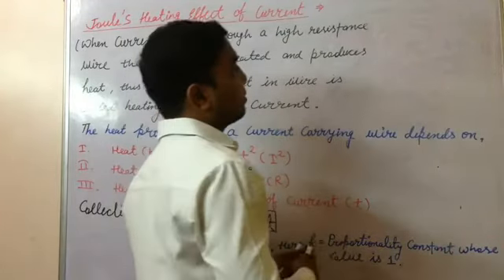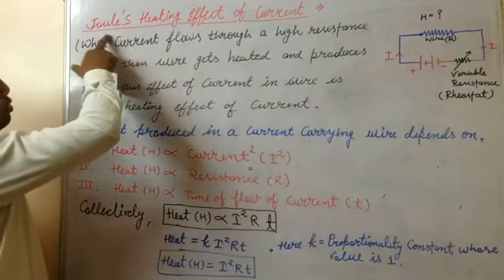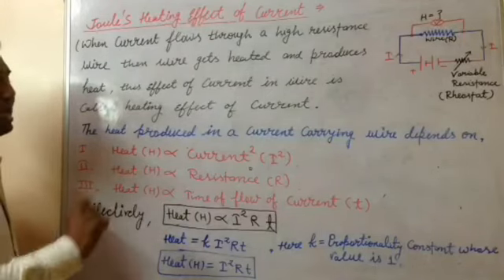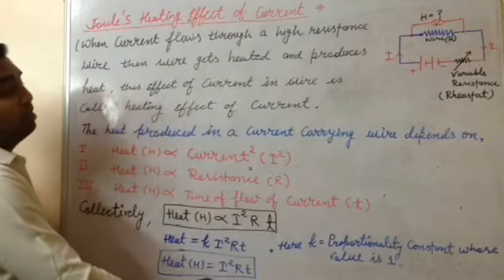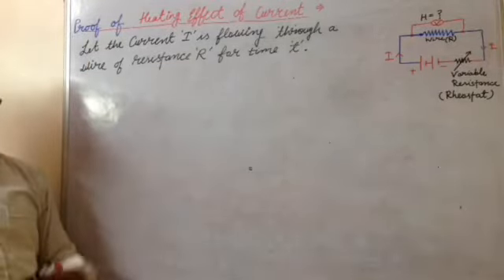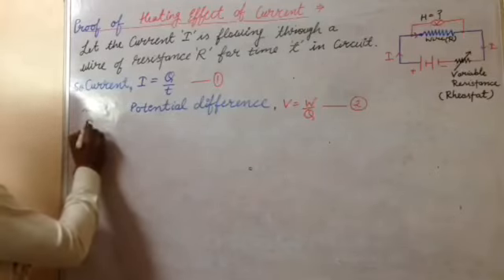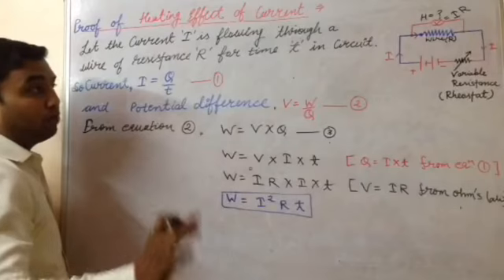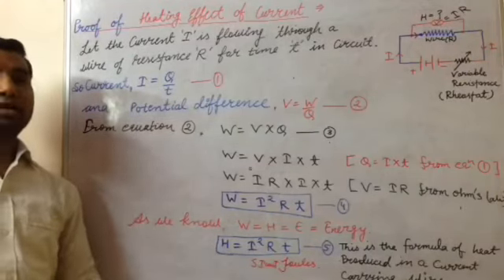Heating Effect of Electric Current ( Electricity-X )